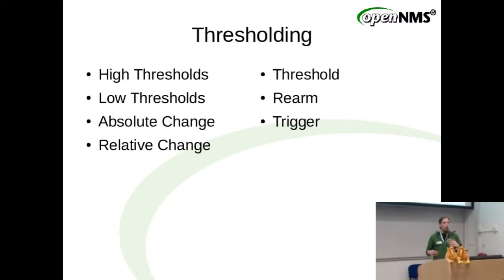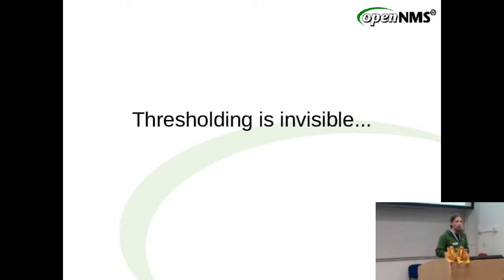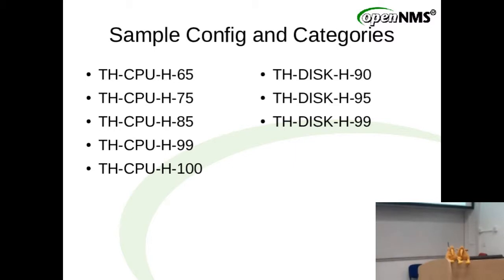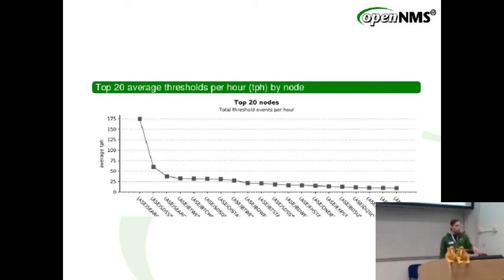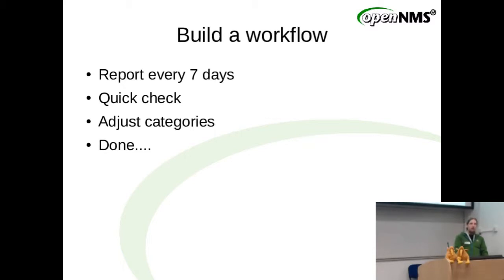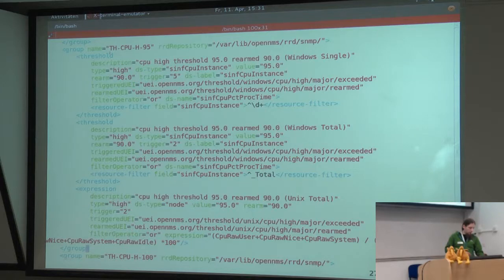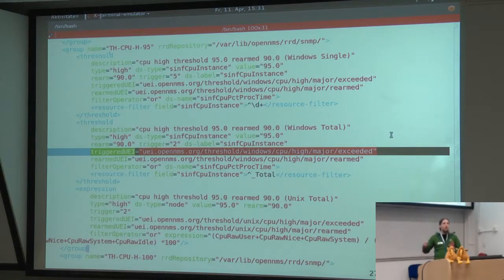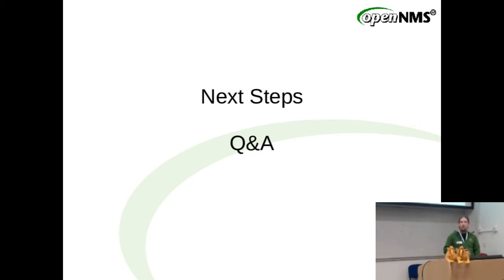OUCE 2014 - Category driven thresholding for performance data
by

Markus Neumann
Ronny Trommer

This talk demonstrates how to build and use a thresholding configuration based on surveillance-categories. Category based thresholding can help to make the thresholding 'visible' and easy to maintain on nodelevel.

OpenNMS is able to apply thresholds against collected performance data. To control thresholds in a fine grain manner for each node the configuration can become very complex. By creating a matrix of predefined thresholds and binding them via surveillance-categories to individual nodes the configuration can be simplified. The thresholding becomes 'visible' on nodelevel and easy to maintain.